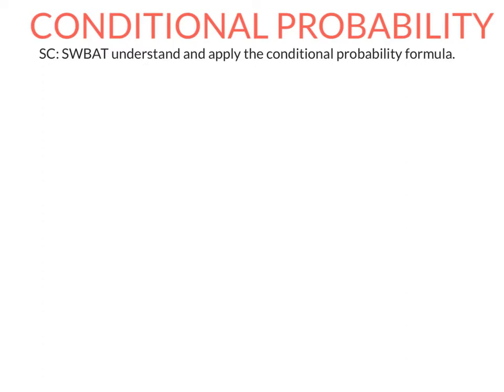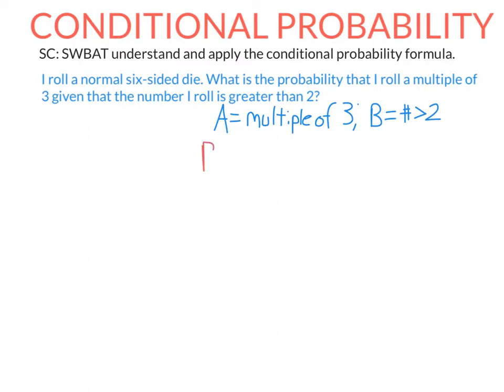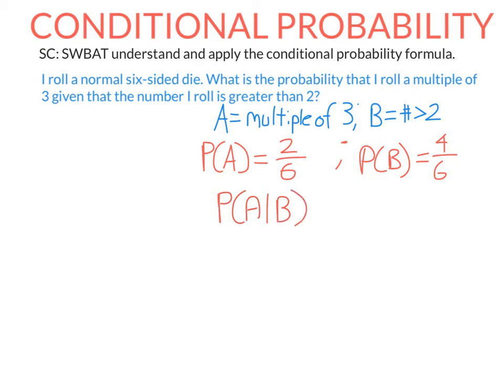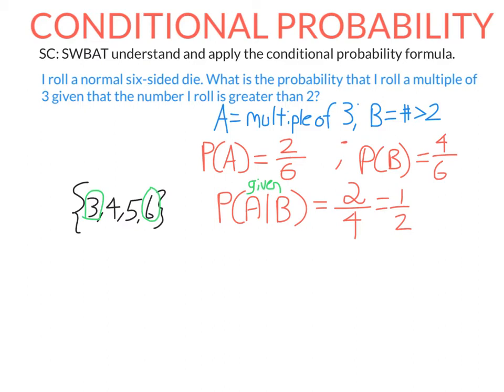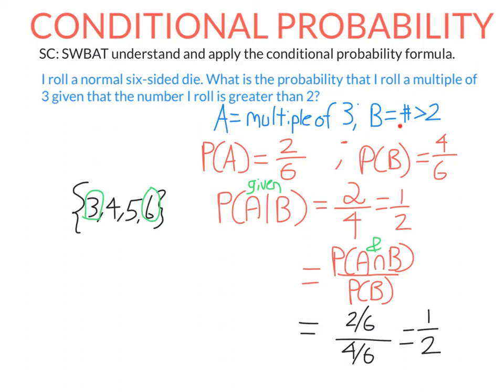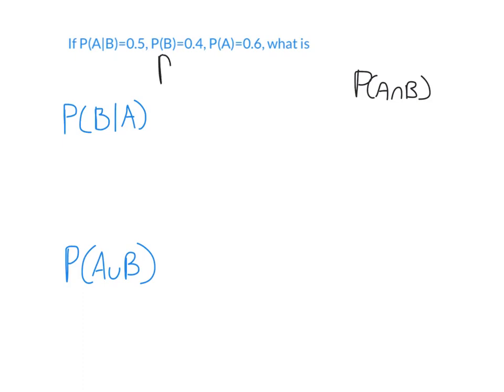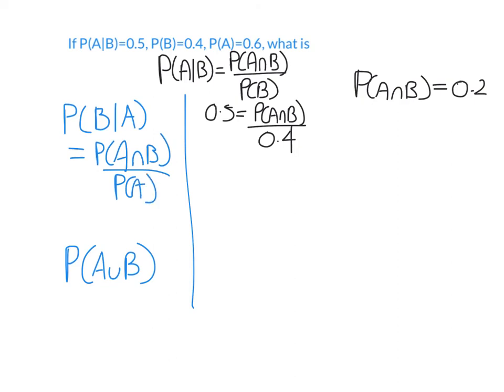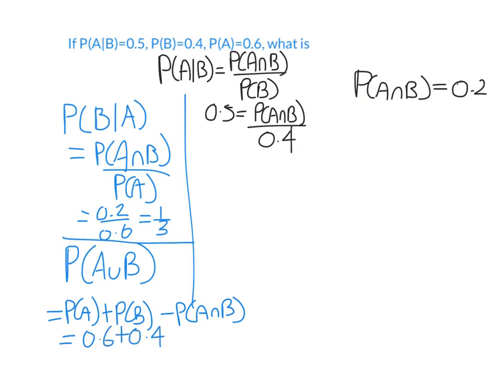MM Conditional Probability